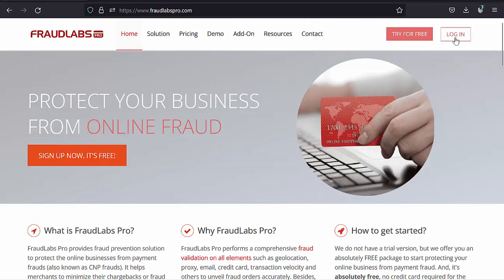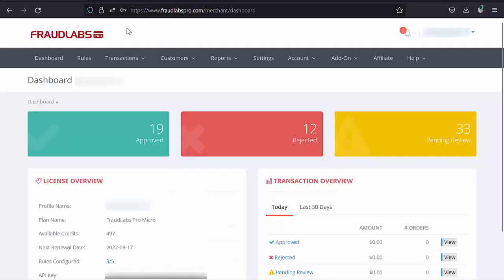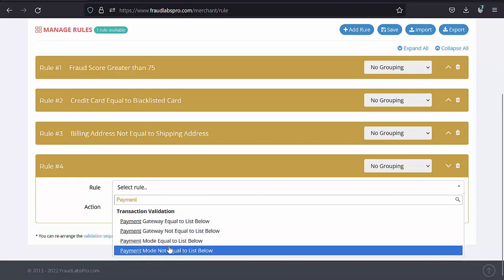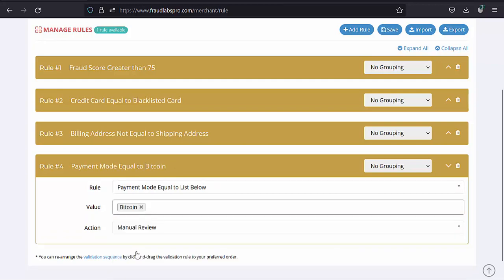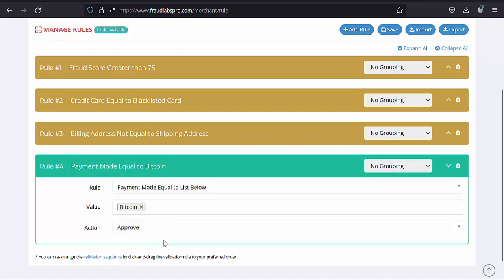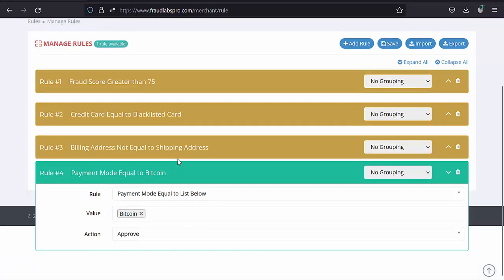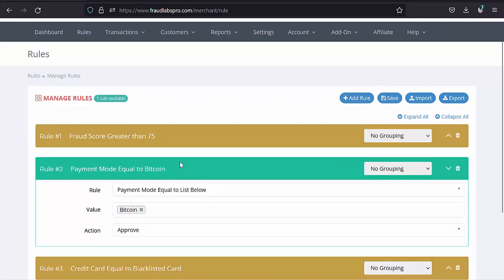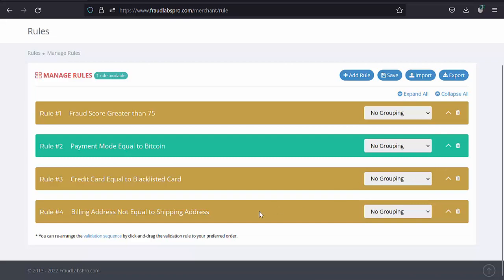How to approve Bitcoin payment type in FraudLabs Pro?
This video will discuss how to approve Bitcoin payment type in FraudLabs Pro.